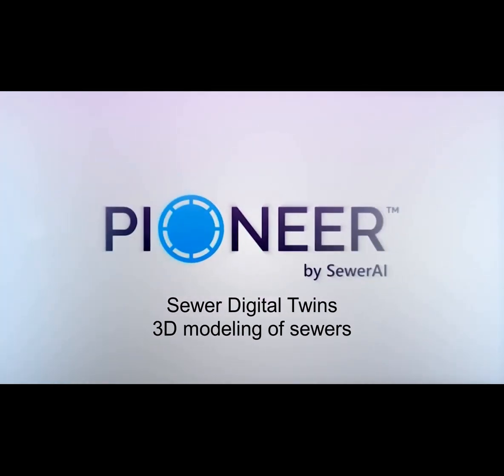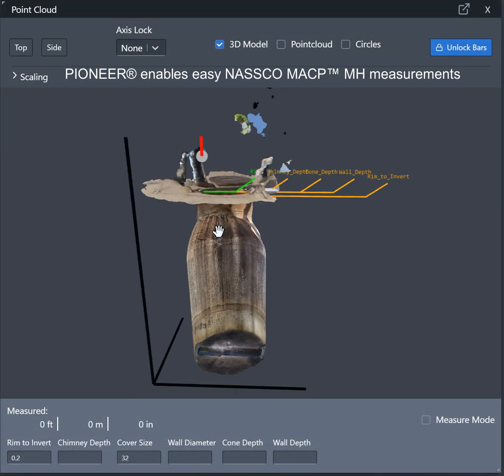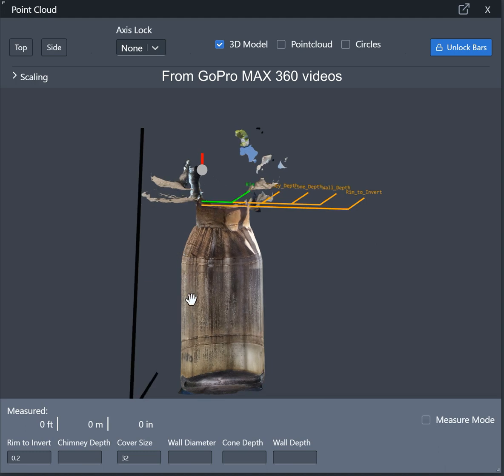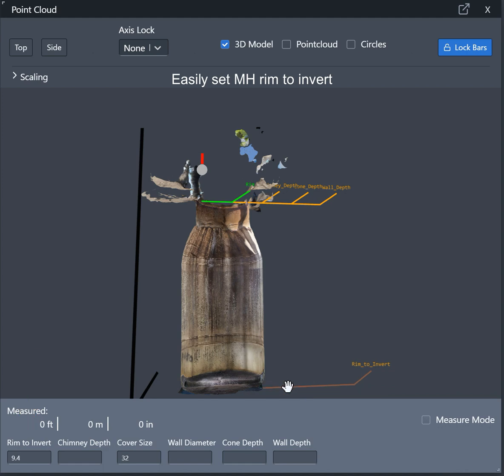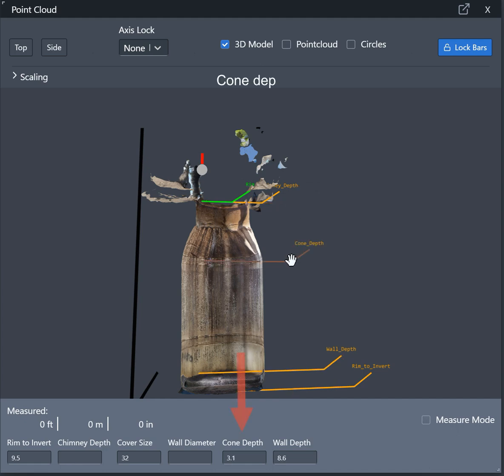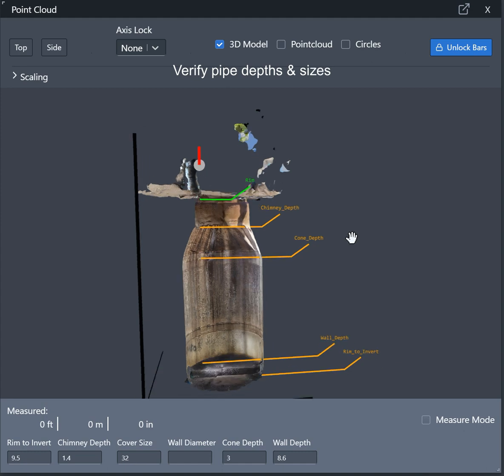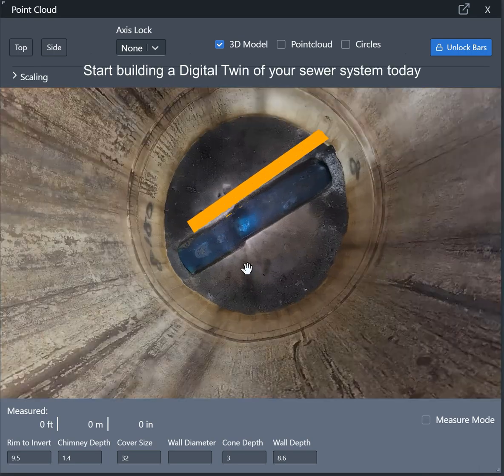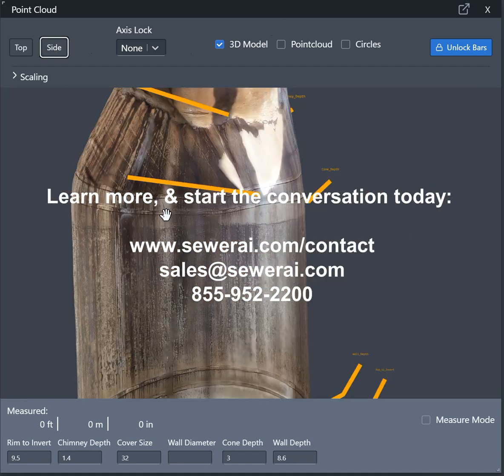Create Your Sewer Digital Twin Using PIONEER 3D Modeling Tools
Create your sewer DigitalTwin using the photogrammetry tools in PIONEER® for rendering 3D models of your structures from 360 videos captured with affordable GoPro cameras!

Use cases include: NASSCO, Inc. MACP™ Level II surveys, verification of pipe diameters and depths, and planning your trenchless rehab projects.